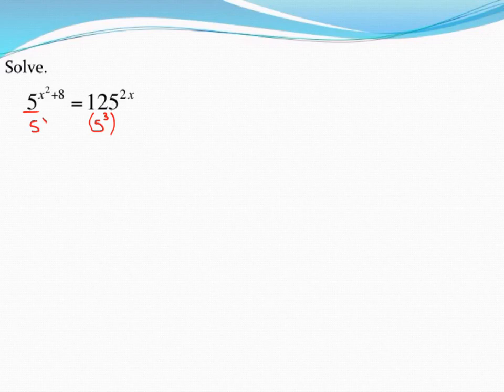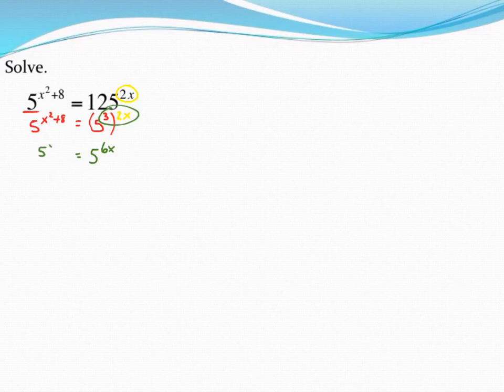Solving exponential equations with the same base 3